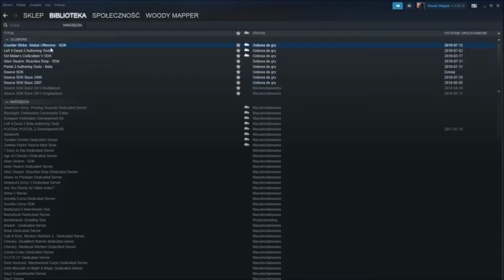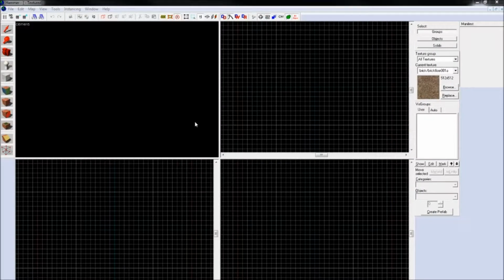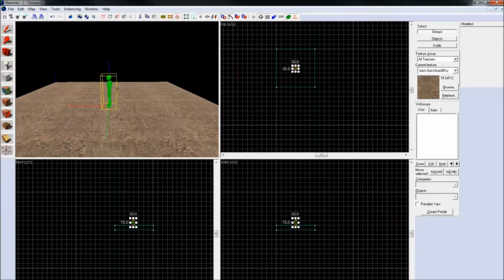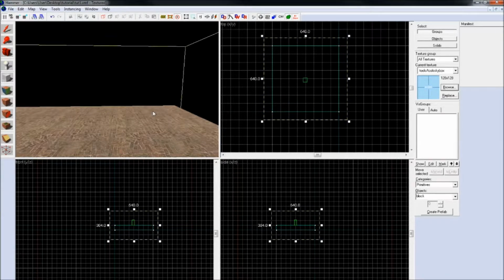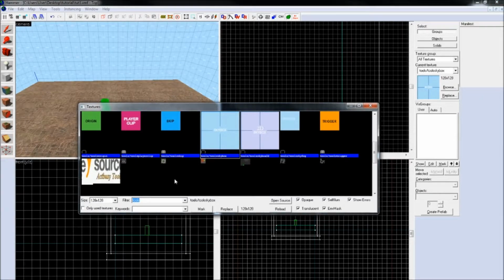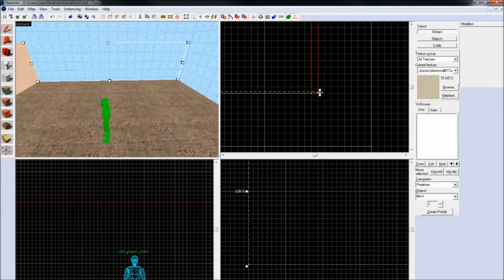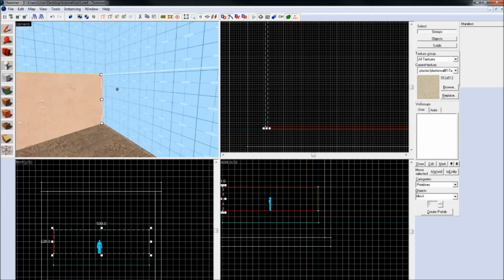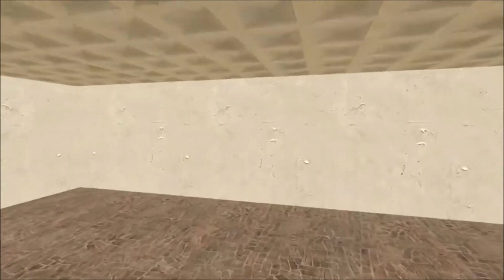Hammer Editor tutorial #0 Setup and First Room (13+)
-How to open hammer
-How to make First room and Skybox